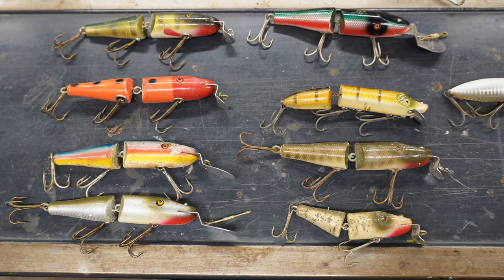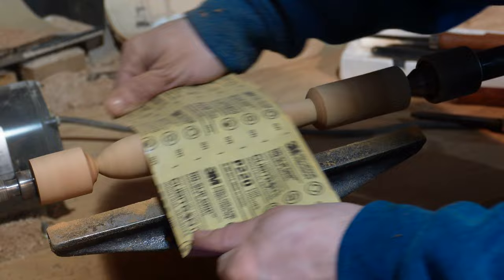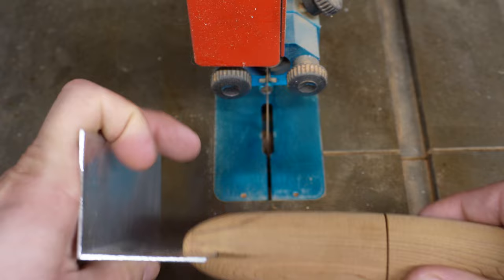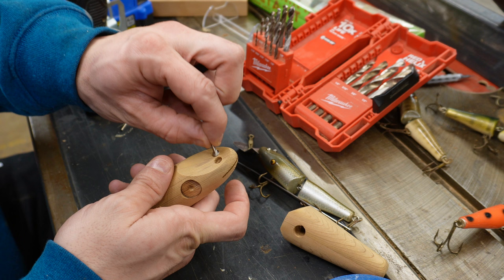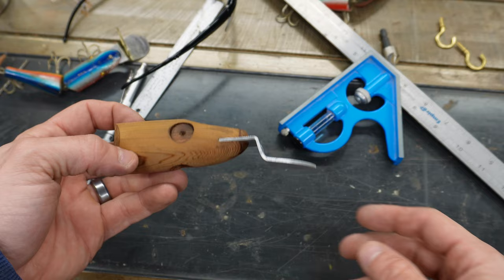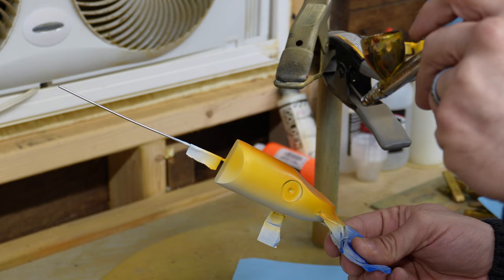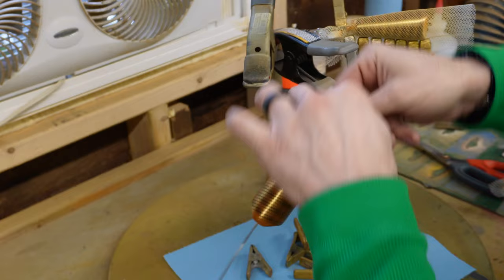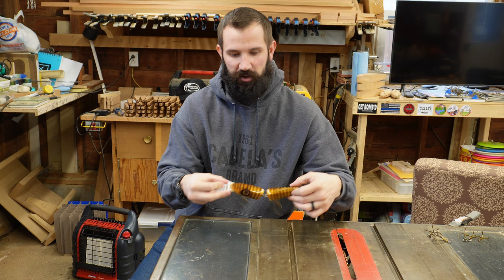Making a Jointed Pikie Minnow.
Creek Chub Bait Co. is a legendary name in fishing. In this video I make a through wire construction version of their famous Pike Minnow!